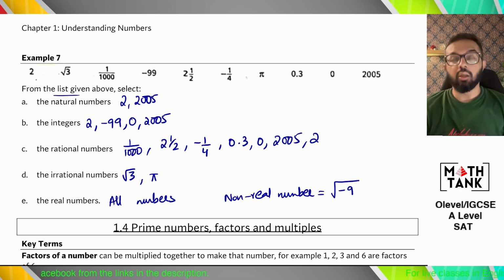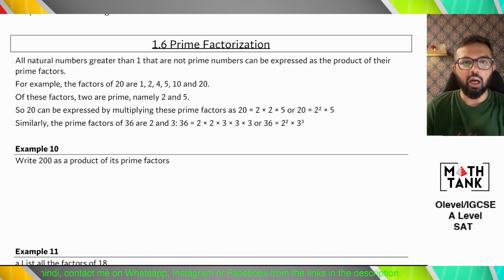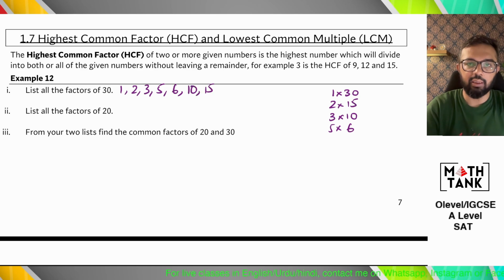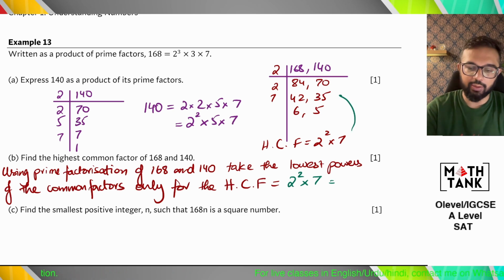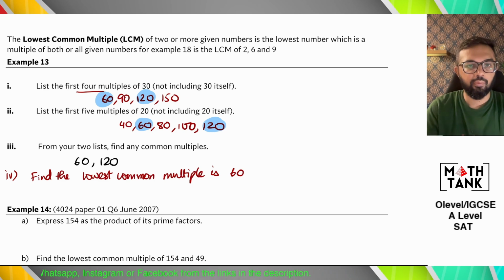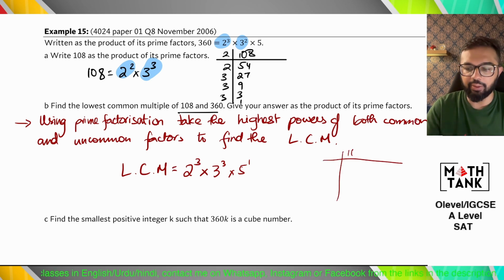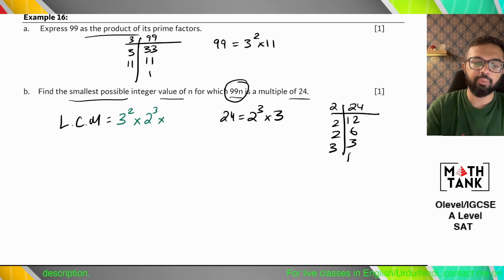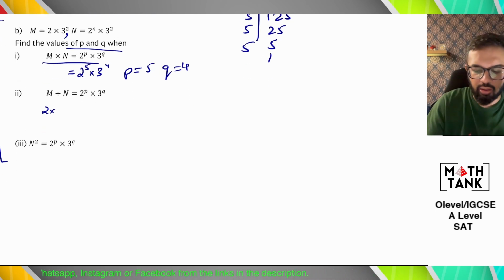O Level Maths - Chapter 1 - Understanding Numbers - Lecture 2 - IGCSE 0580/4024